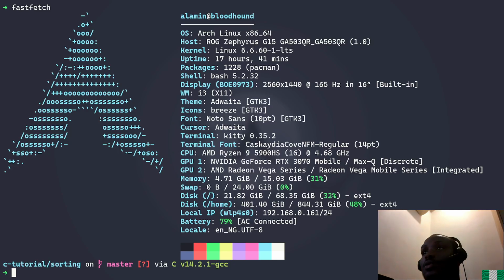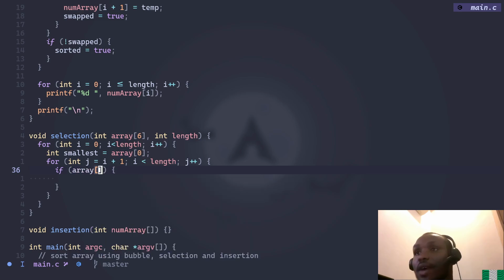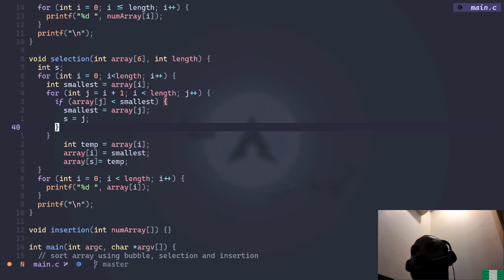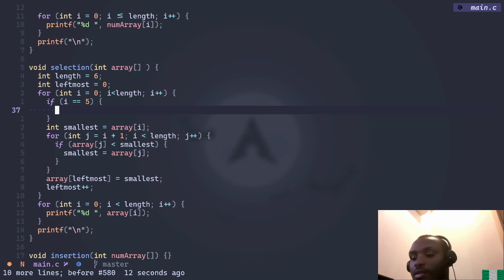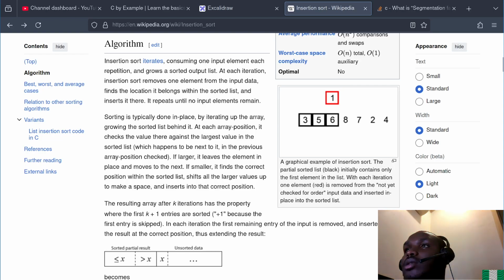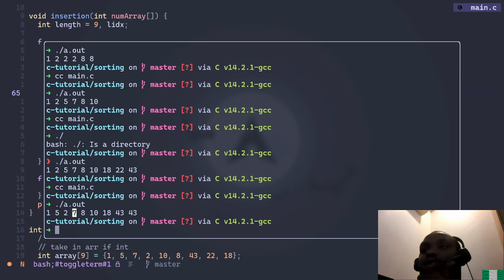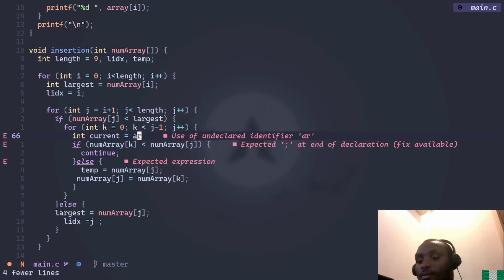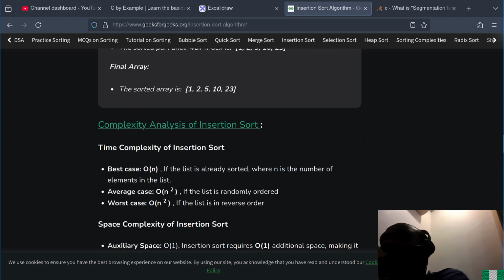Learning C programming | episode 10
looked into selection and insertion sort.
Thank you for clicking and enjoy.